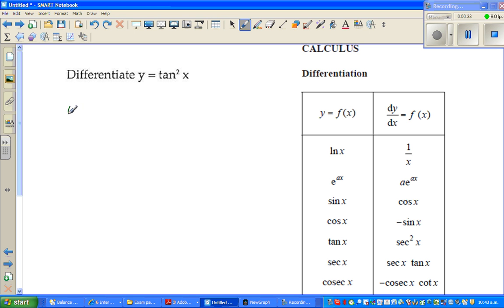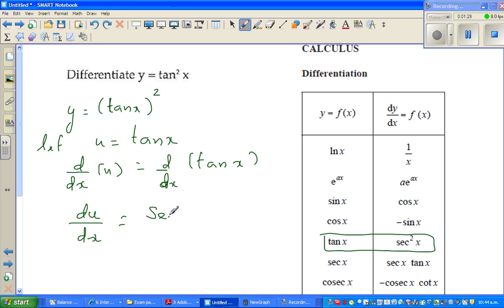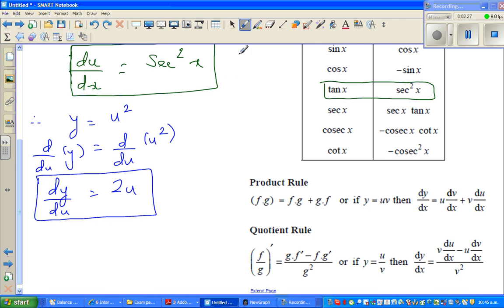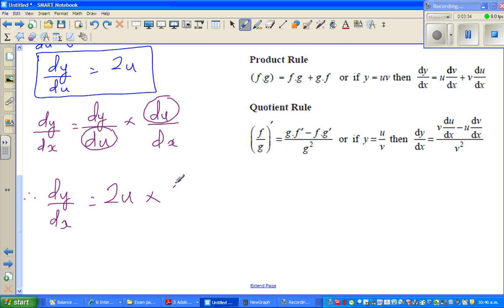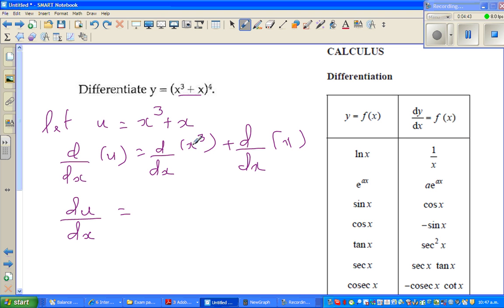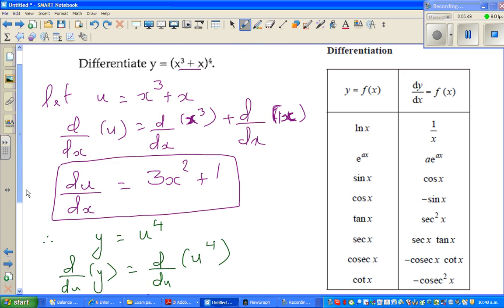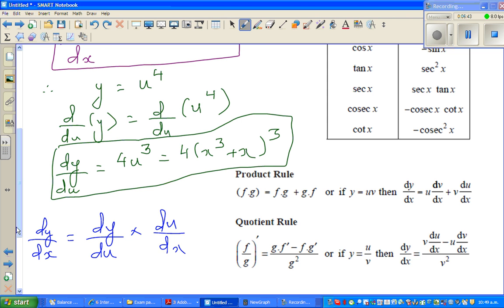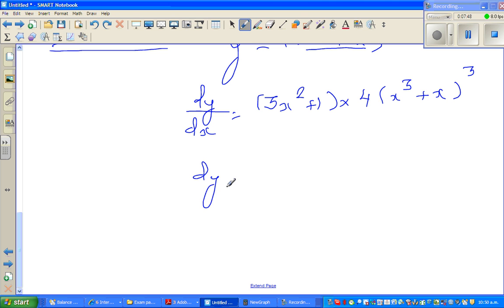Differentiation of tan^2(x) and (x^3+x)^4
In this video I have shown how to differentiation of tan^2(x) and (x^3+x)^4